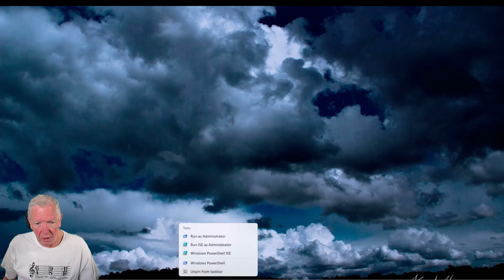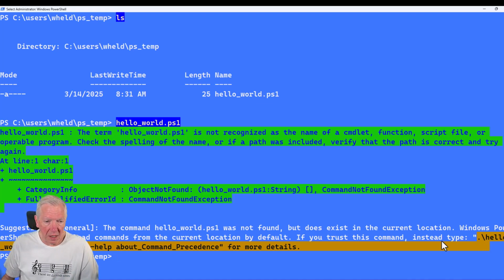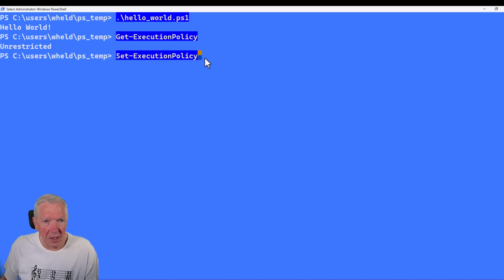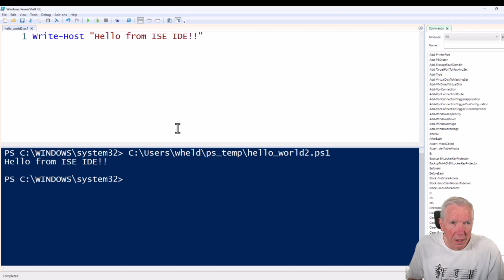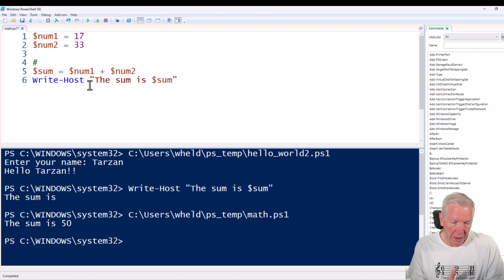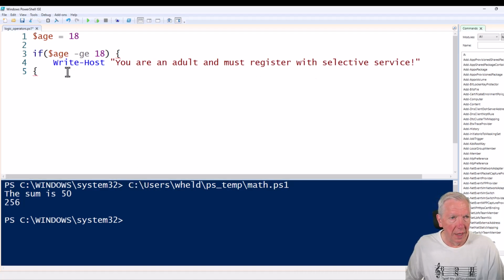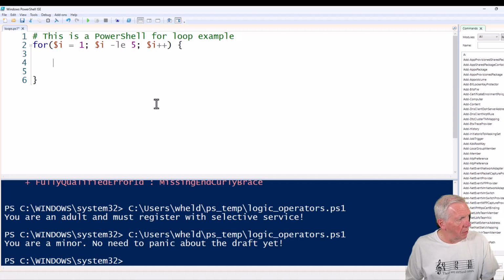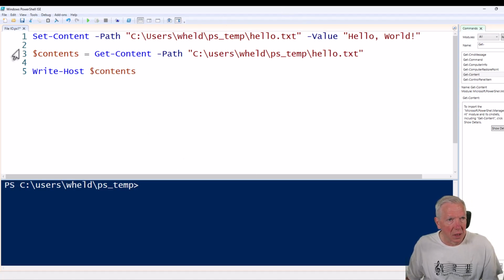PowerShell - Part 14 - Creating Some Basic PowerShell Scripts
In this video I show you some of the basics of writing PowerShell scripts. We'll start with Notepad to create a simple script, but then move into PowerShell's Integrated Scripting Environment (ISE).